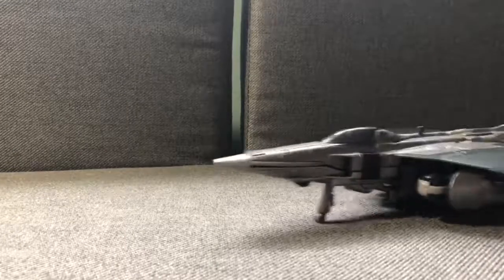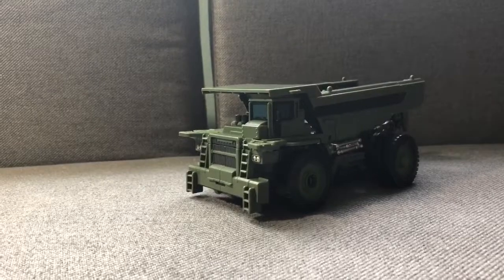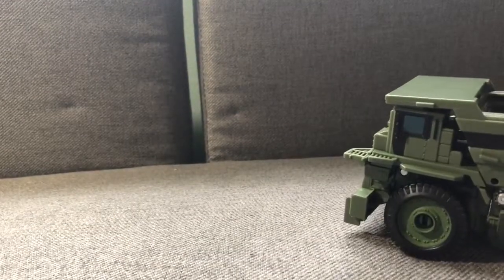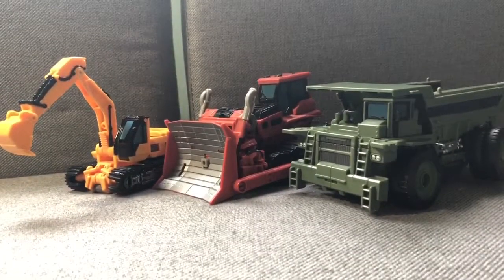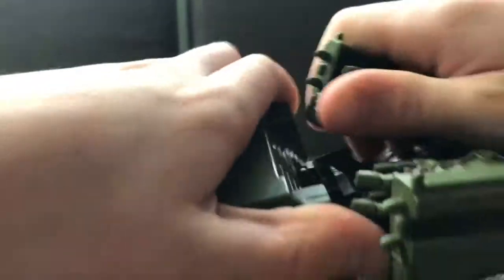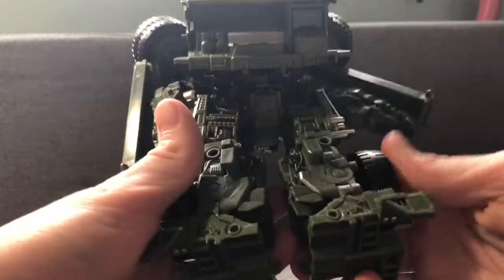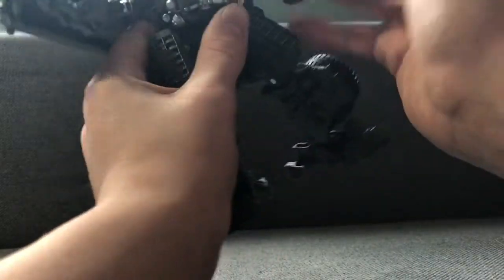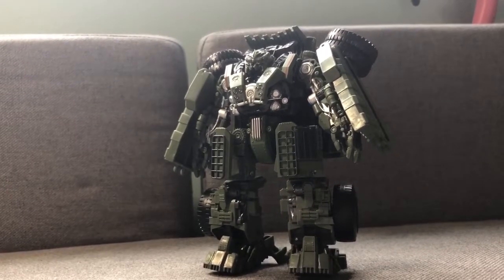Studio series long haul